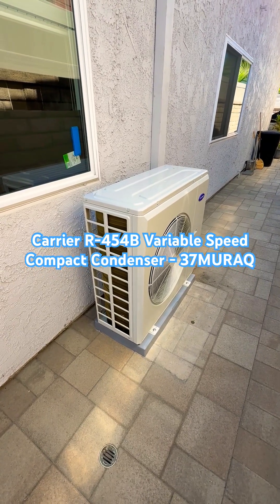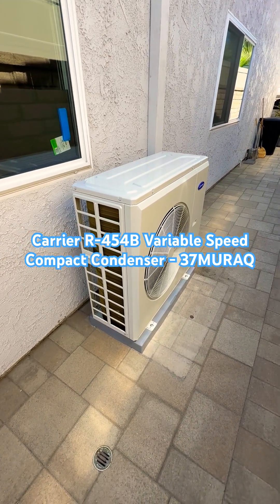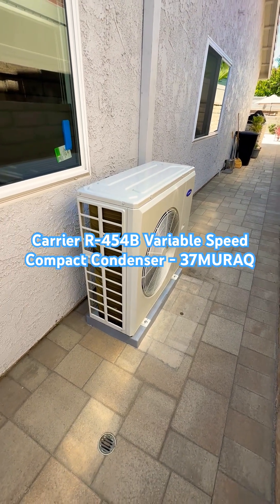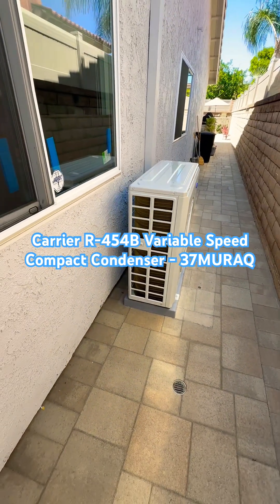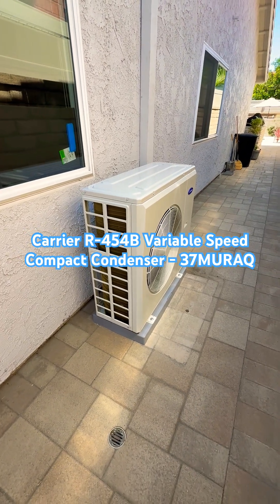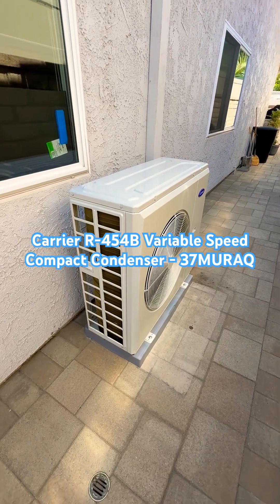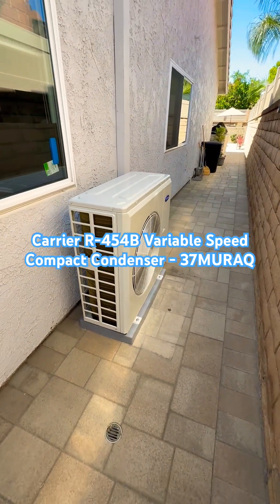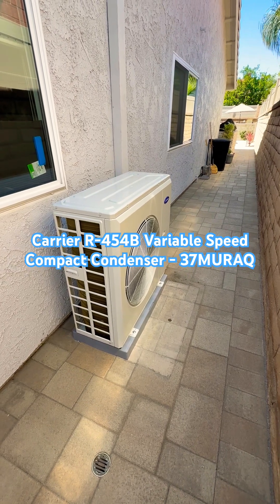Carrier R-454B Variable Speed Compact Condenser - 37MURAQ48AA3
In this video Nick with Albert Air talks about the all new R-454B Carrier Variable Speed Compact Condenser - model 37MURAQ48AA3. For more info about this unit please visit us

Video Script
THIS IS A 4 TON R-454B CARRIER PERFORMANCE SERIES VARIABLE SPEED COMPACT CONDENSER

MODEL # 37MURAQ48AA3

IT’S EFFICIEINCY IS UP TO  16+SEER2 in the 4 ton size

IT HAS A VARIABLE SPEED DIGITAL INVERTER COMPRESSOR

IT CAN BE CONFIGURED AS A SINGLE, TWO STAGE OR VARIABLE SPEED CONDENSER DEPENDING ON INDOOR UNIT AND THERMOSTAT.

IT’S SOUND RATING IS  65 DECIBELS ON HIGH SPEED

IT’S DIMENSIONS ARE 39 INCHES WIDTH BY 16 INCHES DEPTH BY 39 INCHES HIGH

THIS CONDENSER CAN BE PAIRED WITH A GAS FURNACE OR A FAN COIL

IT ALSO QUALIFIES FOR A $350 CARRIER COOL CASH INSTANT REBATE WHEN MATCHED WITH A CARRIER FURNACE OR FAN COIL AND THE ECOBEE THERMOSTAT

IT HAS A 10 YEARS PARTS AND 10 YEAR COMPRESSOR WARRANTY